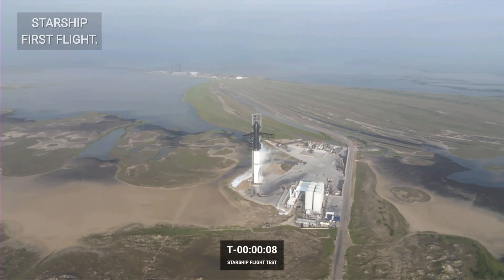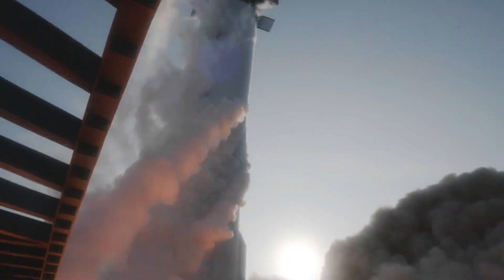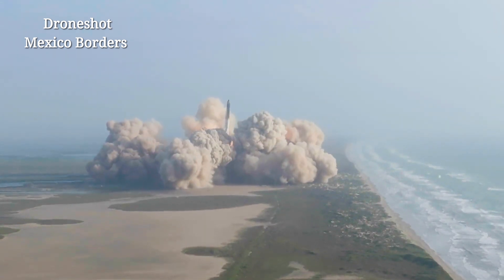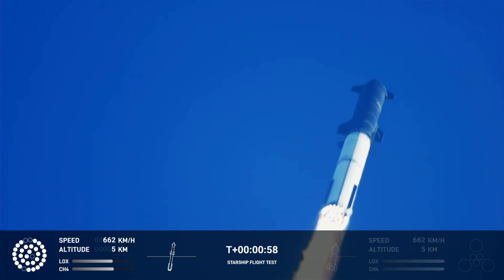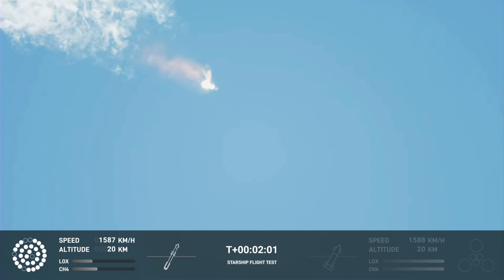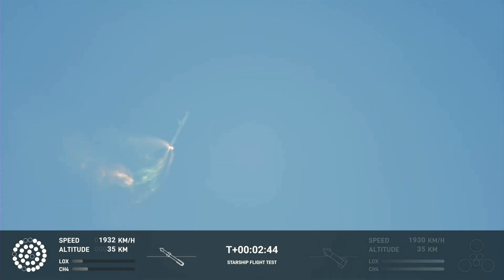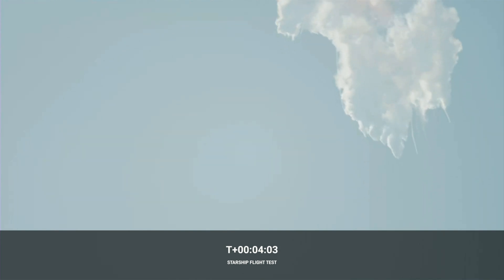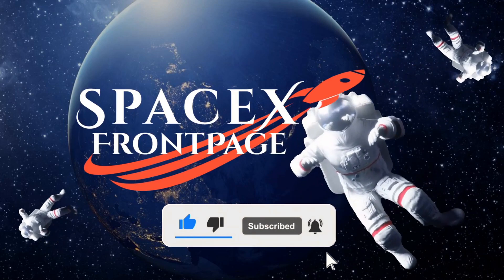The Historic Starship first flight ends with big explosion.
STARSHIP FLIGHT TEST
Starship gave us quite a show during the first flight test of a fully integrated Starship and Super Heavy rocket from Starbase in Texas.

At 8:33 a.m. CT, April 20th, Starship successfully lifted off from the orbital launch pad for the first time. The vehicle cleared the pad and beach as Starship climbed to an apogee of ~39 km over the Gulf of Mexico – the highest of any Starship to-date. The vehicle experienced multiple engines out during the flight test, lost altitude, and began to tumble. The flight termination system was commanded on both the booster and ship.